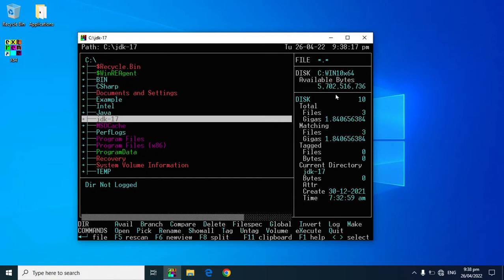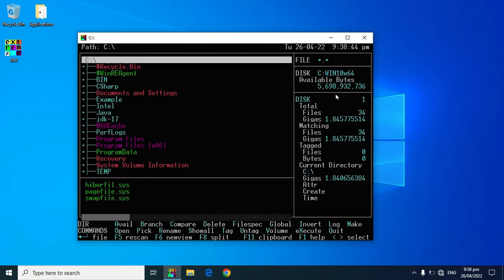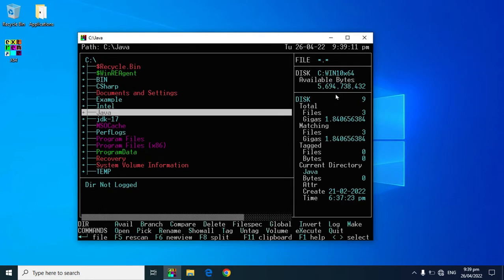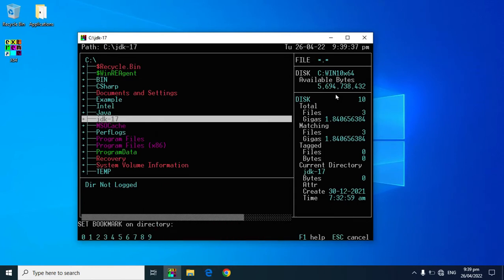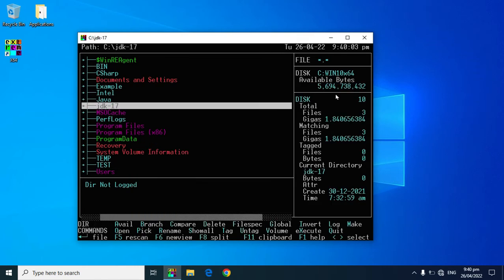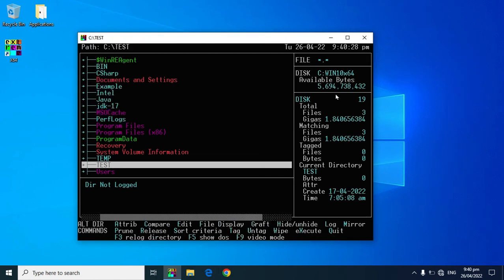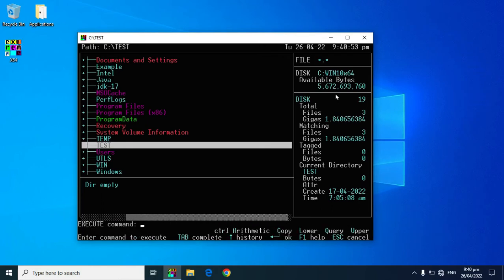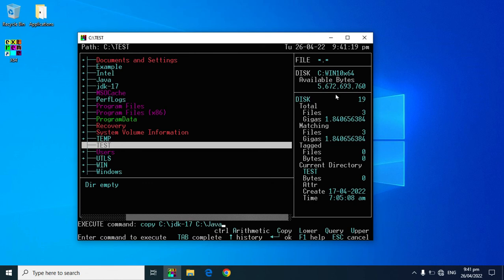EXTREME Tutorial 14 - Bookmarks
How to use set, query, and manage directory bookmarks.